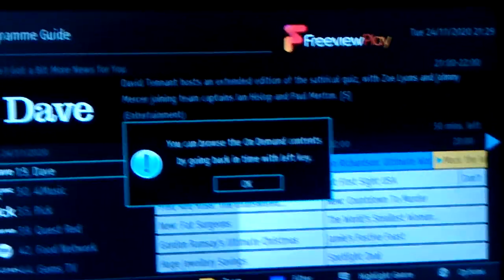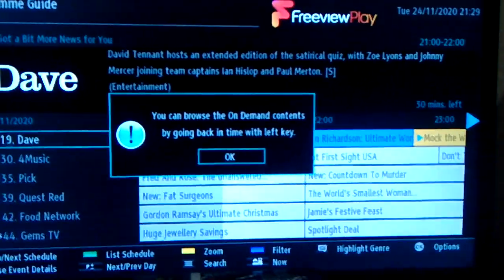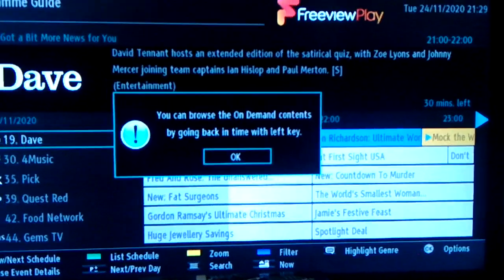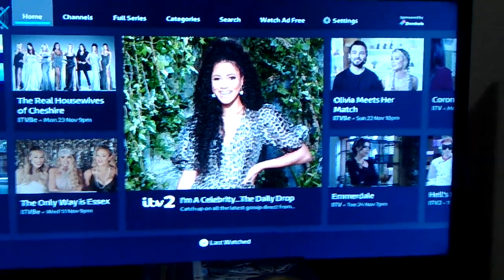I bought an indoor TV Aerial for £1.19!!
I bought a cheap indoor TV Aerial to use the apps built into my smart TV.